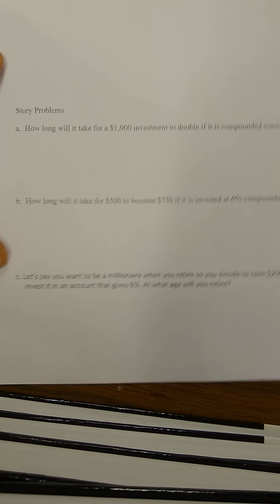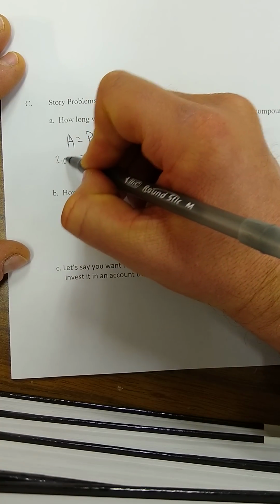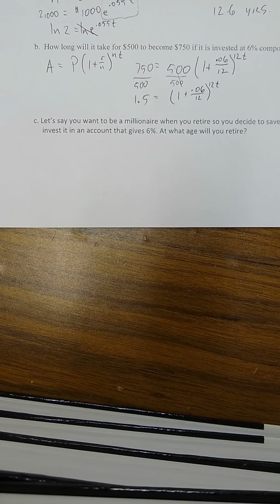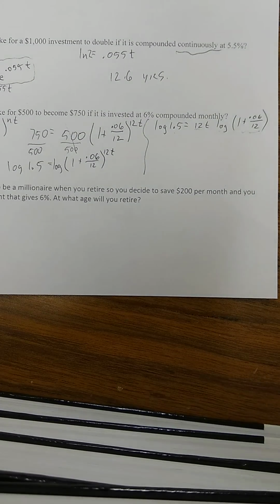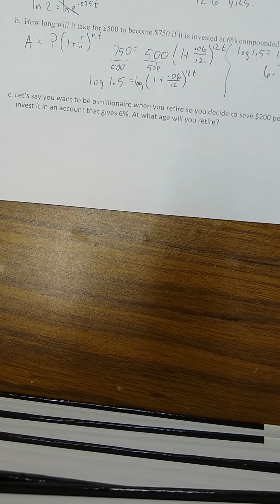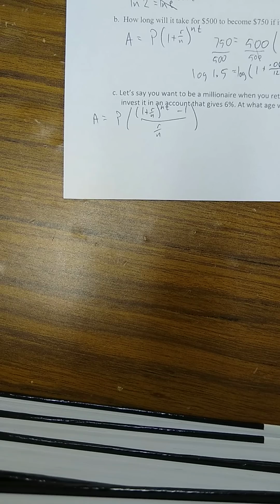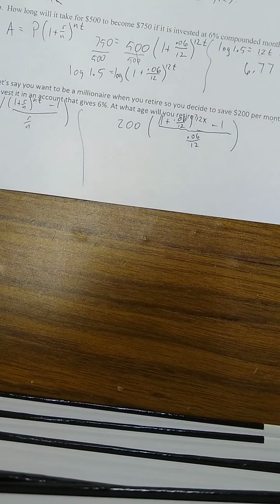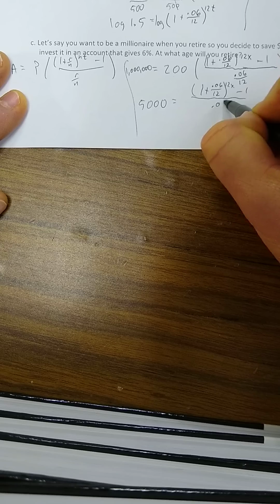Story Problems with Logs